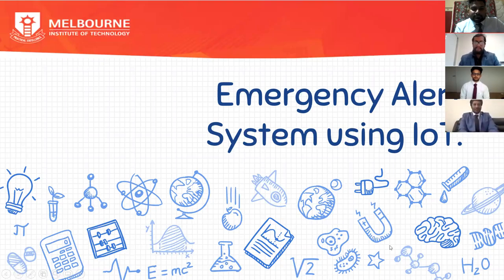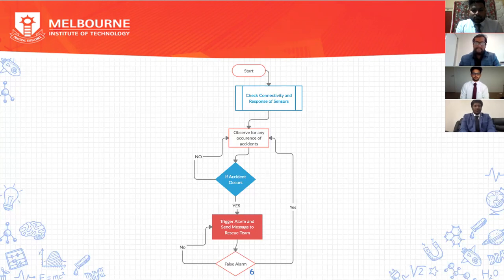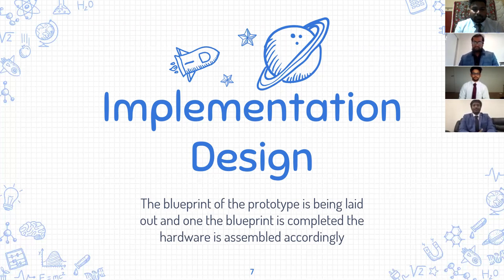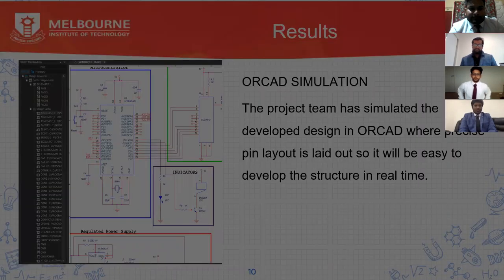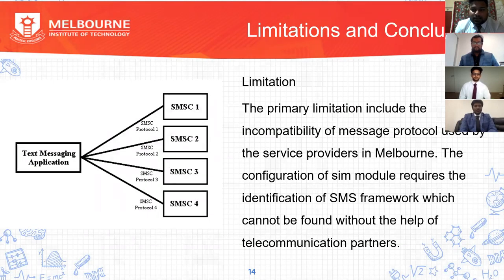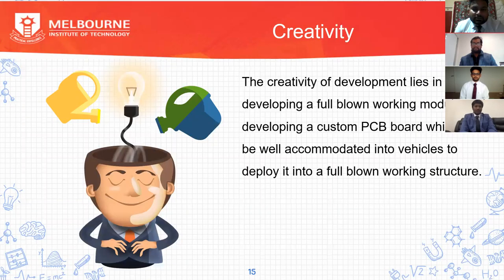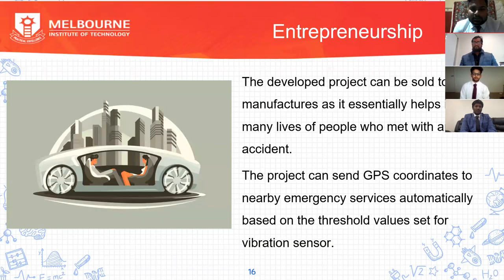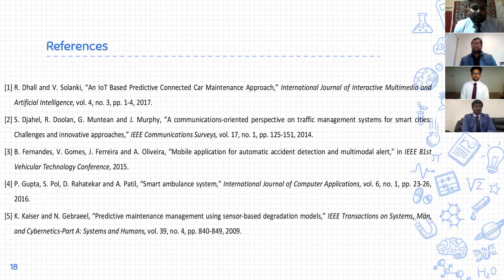Emergency alert system using IoT | Capstone project